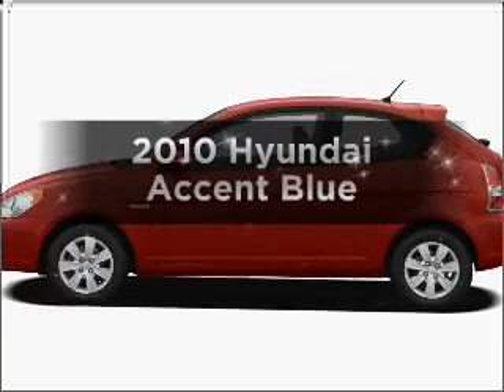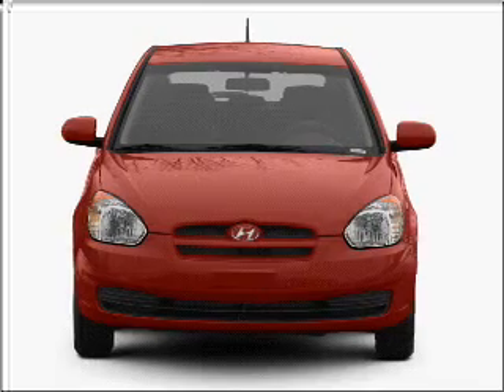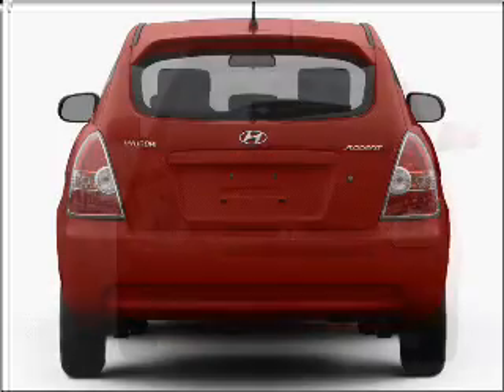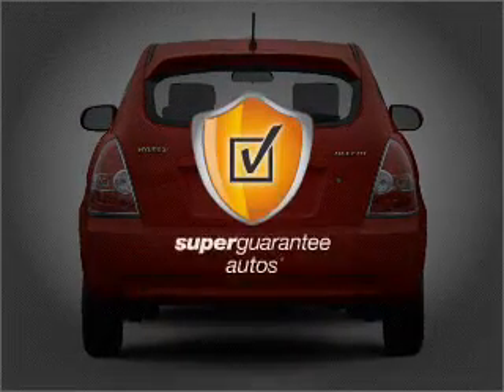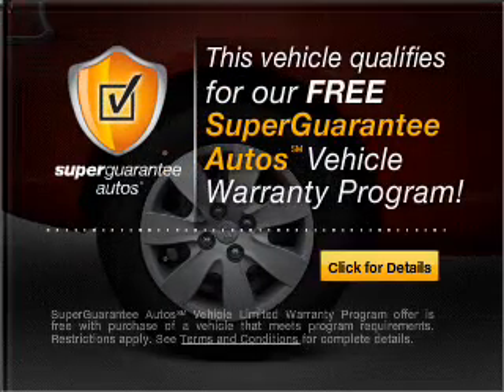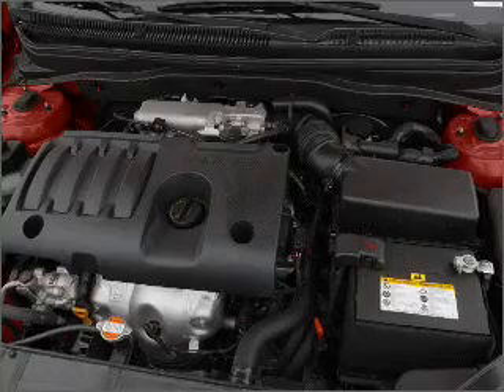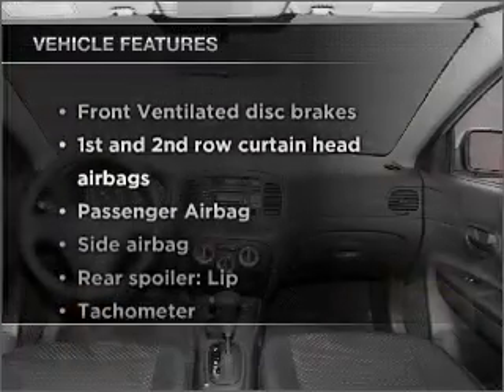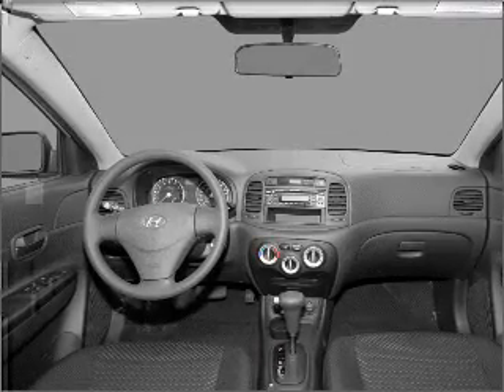2010 Hyundai Accent - Anniston AL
Year: 2010
Make: Hyundai
Model: Accent
Trim: Blue
Engine: 1.6 liter inline 4 cylinder 16 valve
Transmission: 5-Speed Manual
Color: Gray
Mileage: 10
Address:
110 S Quintard Ave